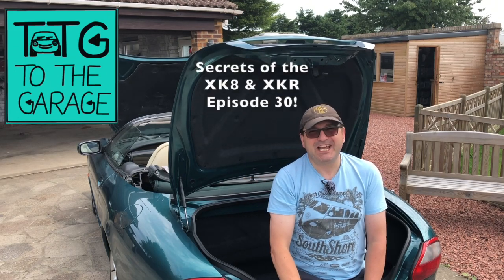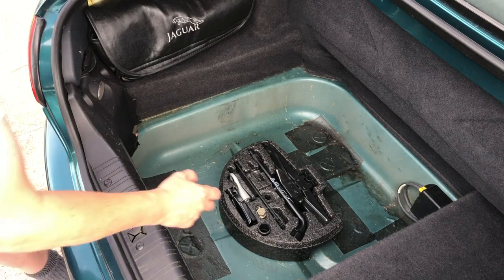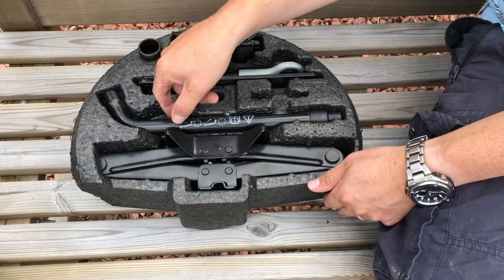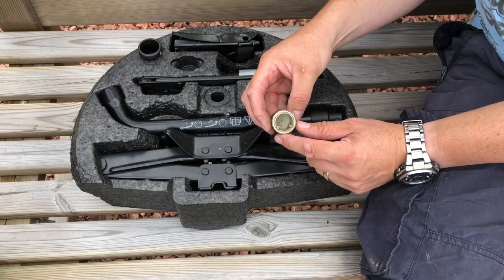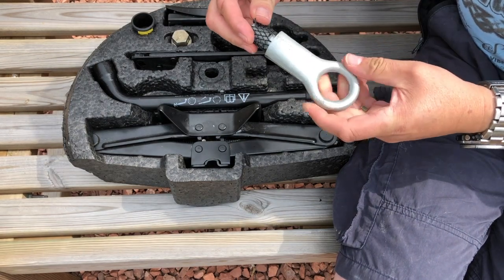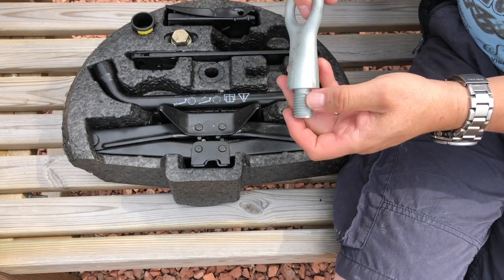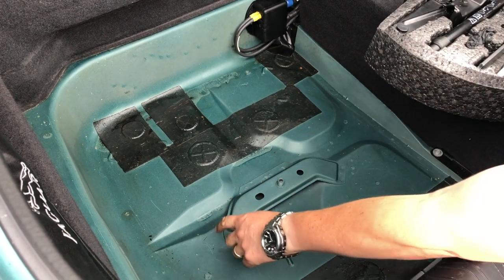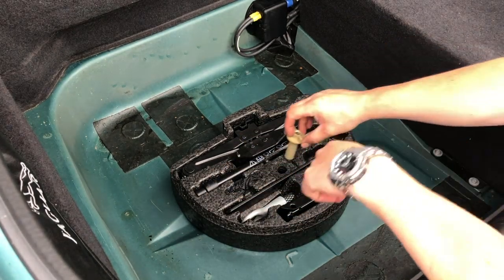Jaguar tools explained? Secrets of the Jaguar XK8 & XKR Episode 30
In this episode john looks at your Jaguar tool kit, and shares the interesting tale of where that toolkit comes from. Also,​ we do a quick Clean up on the spare wheel well.